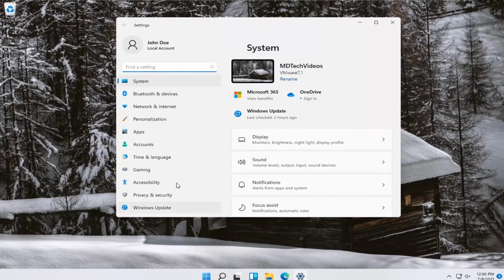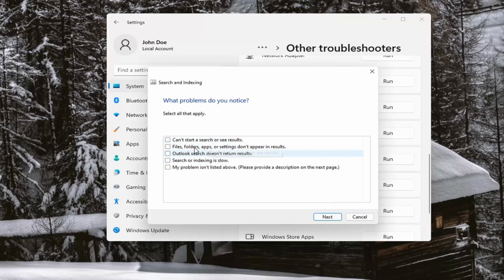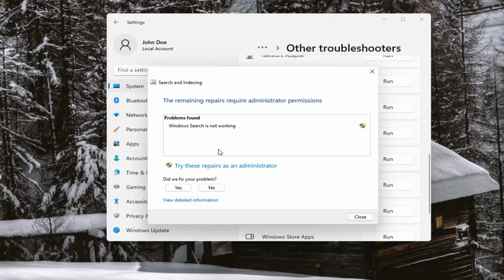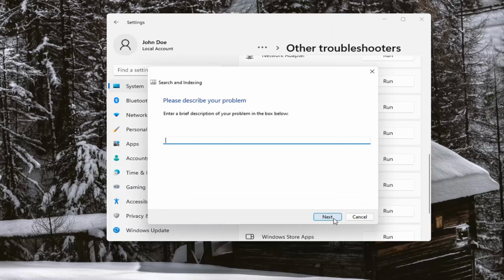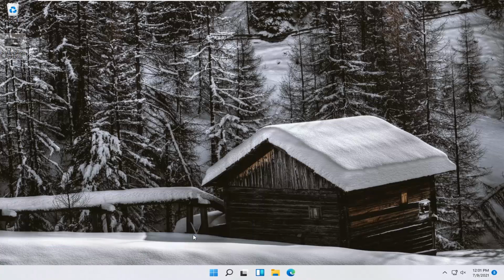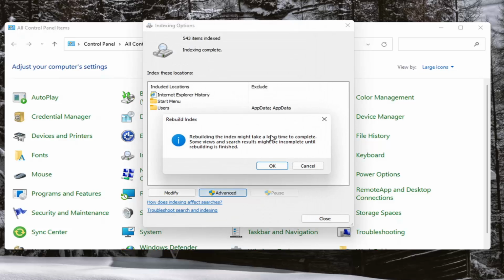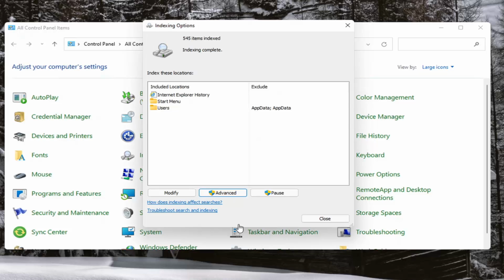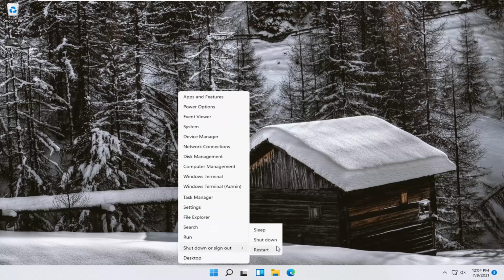How To Troubleshoot Search and Indexing In Windows 11 [Tutorial]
Search on Windows 11 refuses to work? Here are six sets of instructions to resolve the most common problems with the Windows Search feature.

On Windows 11, Windows Search is an essential feature that allows you to find virtually anything on your computer (such as documents, pictures, videos, system files, apps, emails, and settings) very quickly. Also, thanks to its integration with Bing search, you can use the feature for quick access to web pages and answers to common questions from the result preview.

The search tool in Windows 11 has, with different feature updates of the operating system, both increased and decreased its integration with both Cortana and with File Explorer. These often-shifting changes to how search works leads to glitches—some of which present an easy fix.

If Windows Search or Search Indexer is not working properly or will not start in Windows 11/8/7, then this troubleshooting post may help you fix the problem. You may try the suggestions in any order you wish, but remember to create a system restore point first, before you commence. The error messages you see could be:

Although search is a useful functionality that we take for granted every day, it'll come the time when it'll stop working as intended. For example, sometimes, search queries will show none or incomplete results. The search box in the taskbar will turn unresponsive or won't open at all, and more.